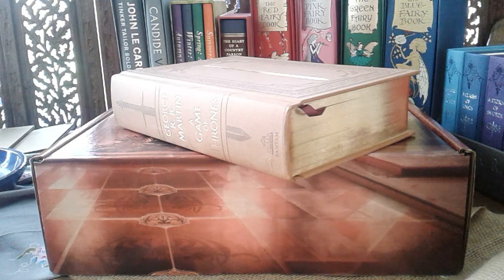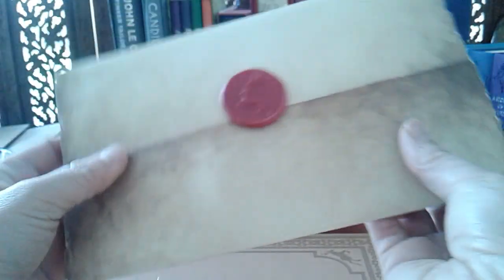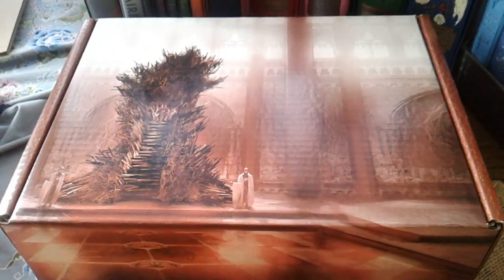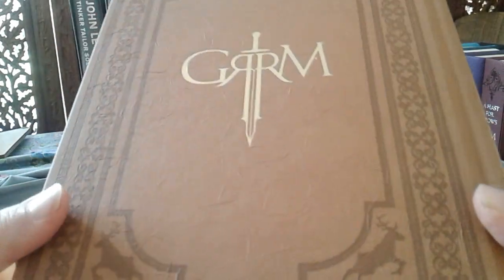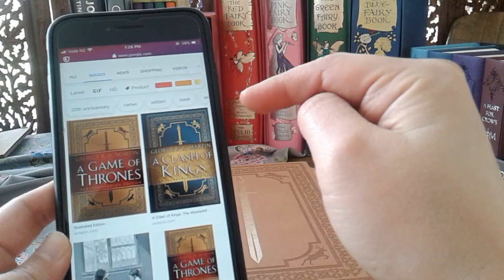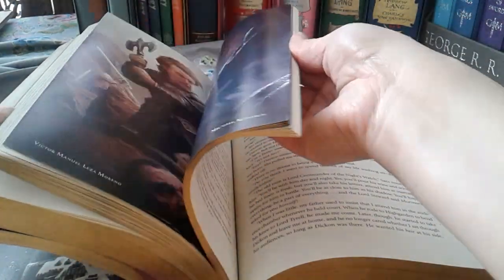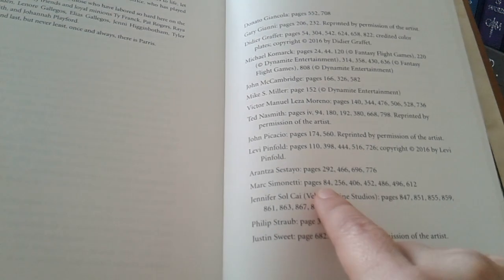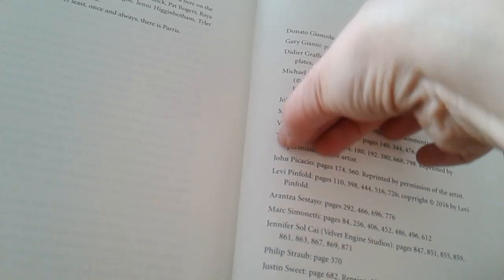A Game of Thrones: 20th Anniversary, Illustrated, Collector's Ed., GRRM Special Edition Box (2016)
BOOKS HAVE MOVED TO ANOTHER CHANNEL @TwoMiceOnMyBookshelf

I am not affiliated in any way with Reed POP Supply, and have purchased this book as part of a special edition GRRM box, at full advertised retail price of USD $59 plus international shipping to New Zealand.

"A Game of Thrones" (Illustrated Edition, Bantam)
"A Clash of Kings" (Illustrated Edition, Bantam)

"A Game of Thrones" (Illustrated UK Edition, Harper Voyager)
"A Clash of Kings" (Illustrated US Edition, Bantam, on Amazon UK)